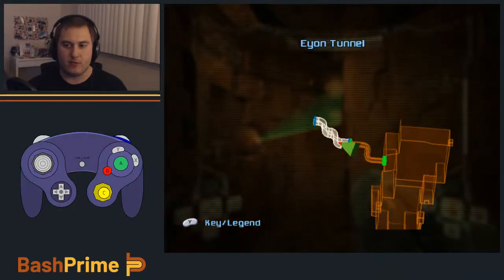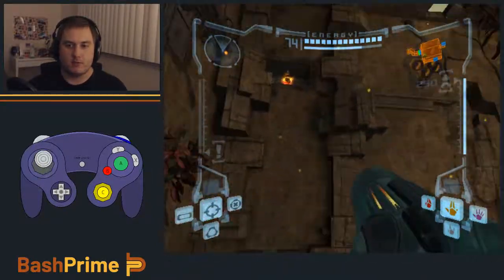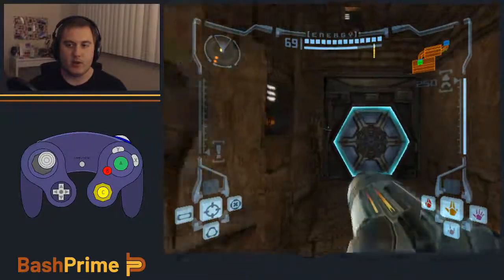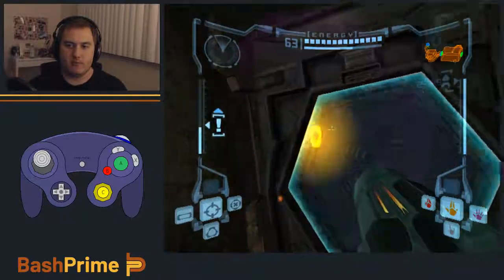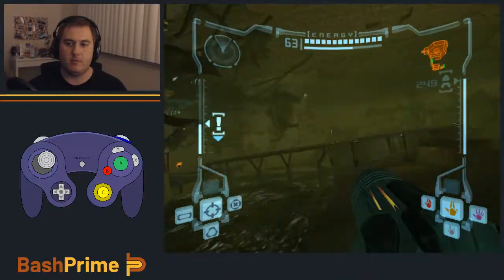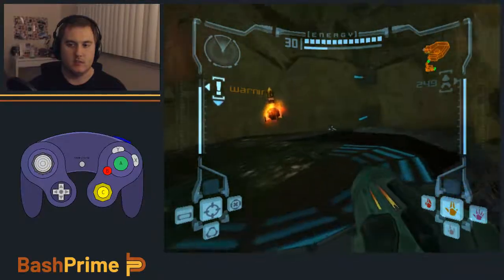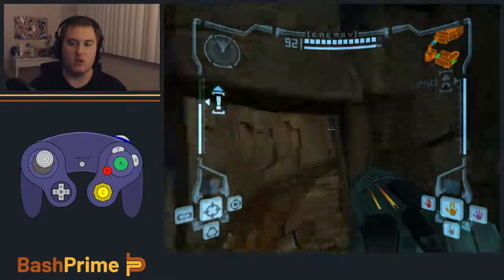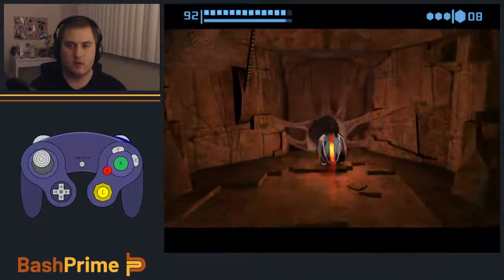Metroid Prime Randomizer - How to Route the Earliest Chozo Items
The earliest Chozo items are awkward to route due to the linear room layout, but I show how I most efficiently get these items, usually by passing through this area twice.